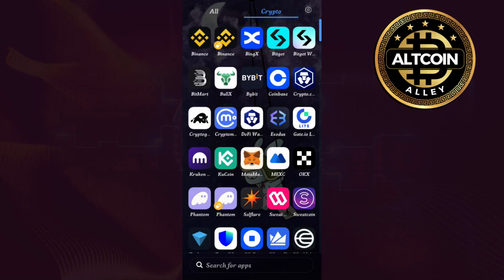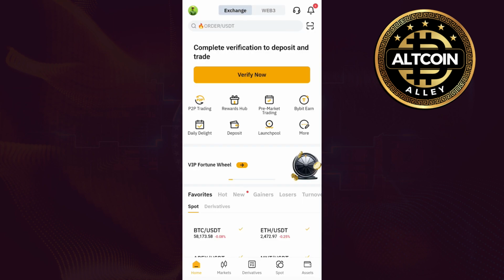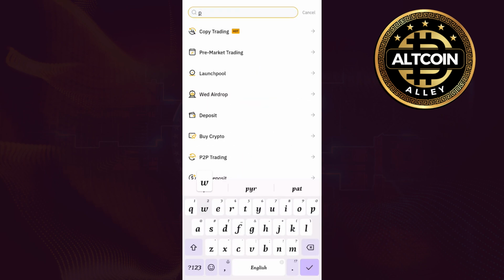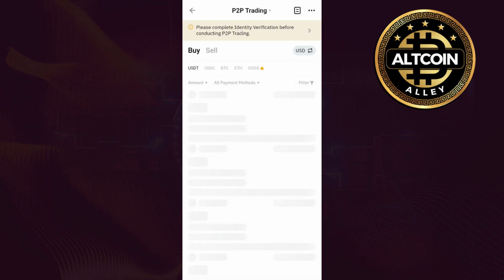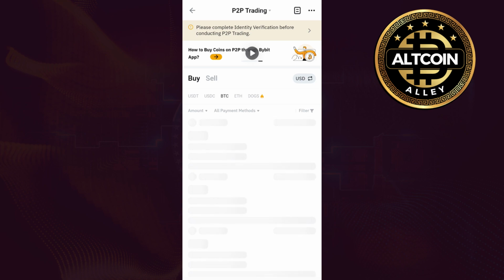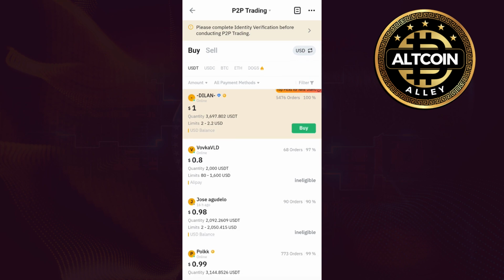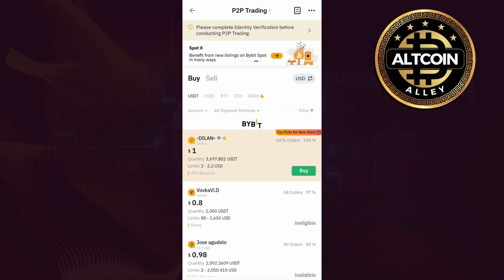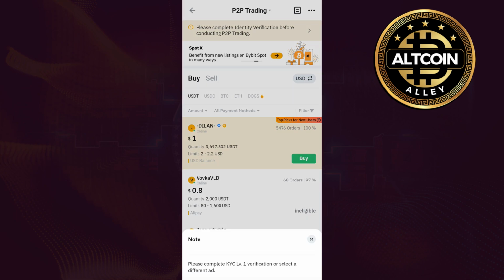How to Buy USDT on Bybit P2P 2024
Welcome to Altcoin Alley! In this video, I will show you How to Buy USDT on Bybit P2P 2024